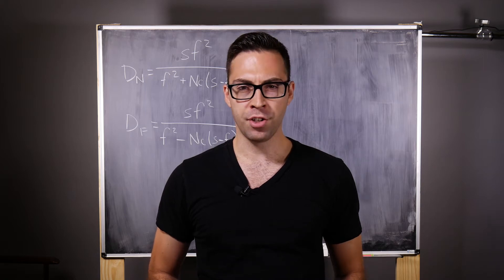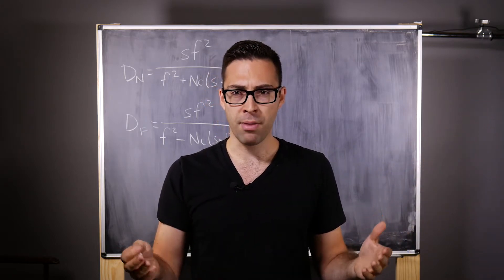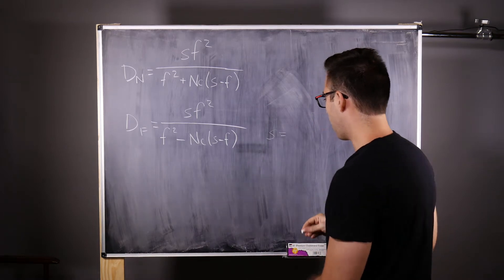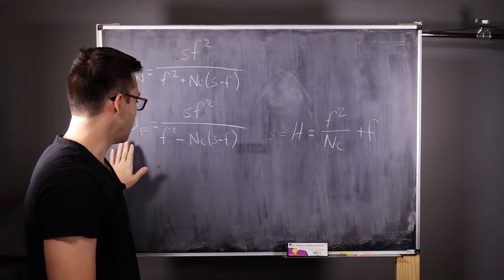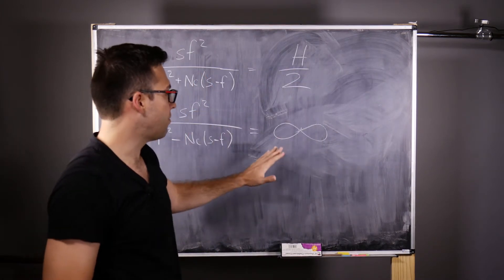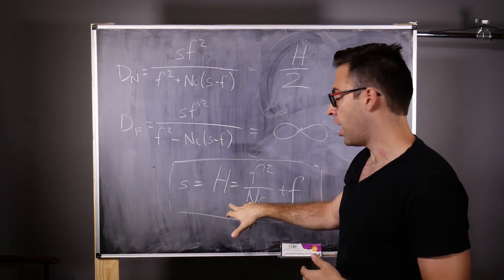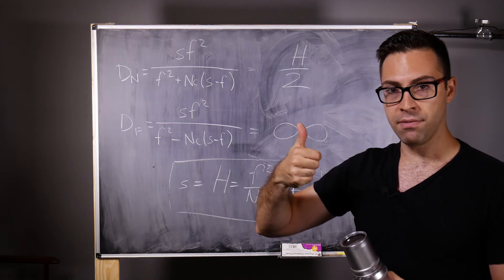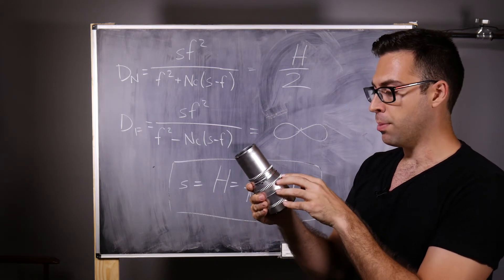Aperture - Hyperfocal Distance and Depth of Field (DOF) Scales - Episode 4.2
Get the maximum amount of your picture in focus with this property of your lens and aperture!